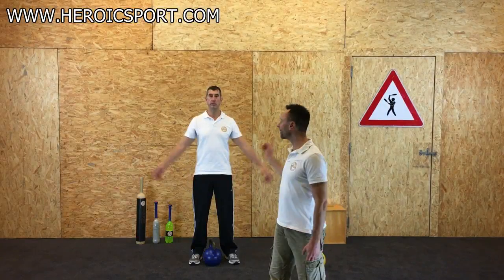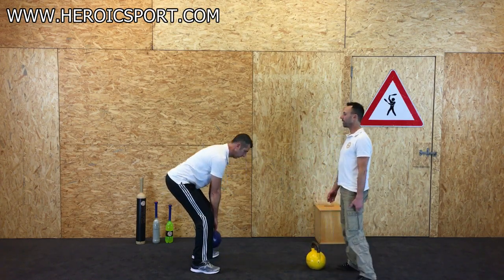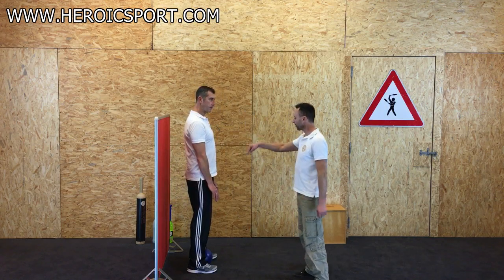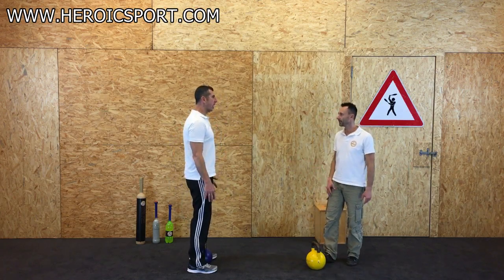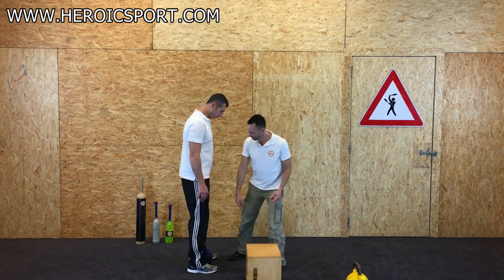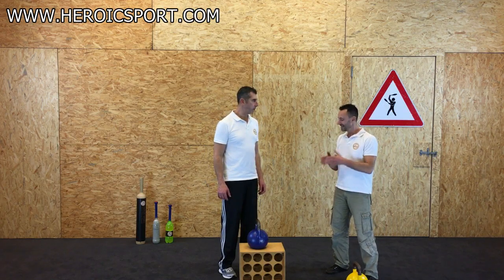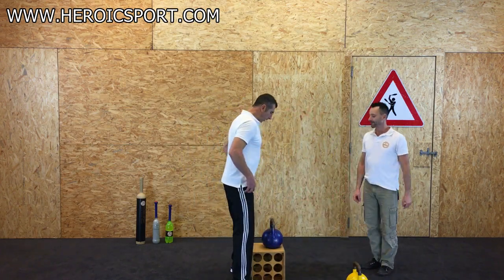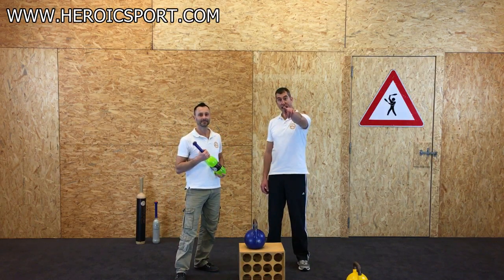Kettlebell swing step by step tutorial for beginners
In this video, Thierry teaches Ron how to do the kettlebell deadlift and swing.
Indian clubs are perfect for mobility and coordination. But basic exercises with heavy weights are also important for overall strength and health.
we have created the Pahlavandle ™ , a pair of handles that fit on PET bottles to create adjustable Indian clubs up to 3kg.
We also teach you online or face to face, how to swing Indian clubs, and provide lots of inspiration on how to include them in your training.